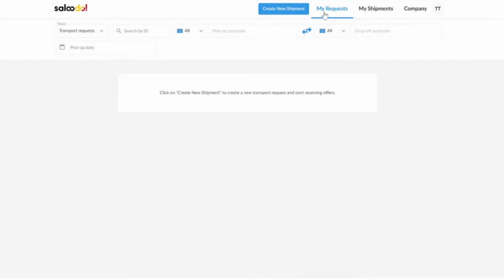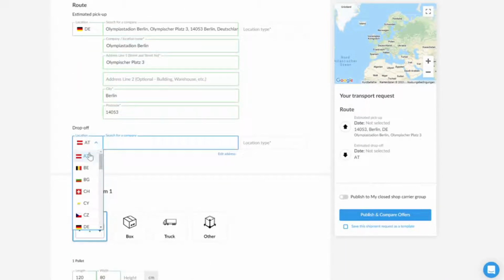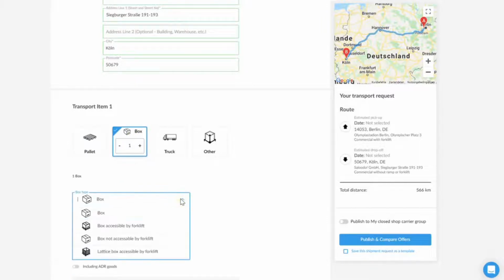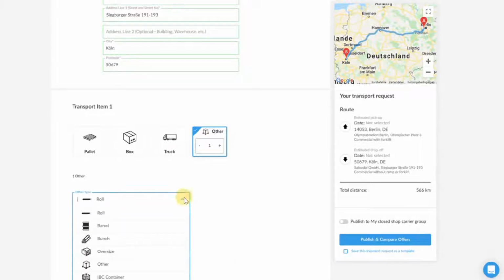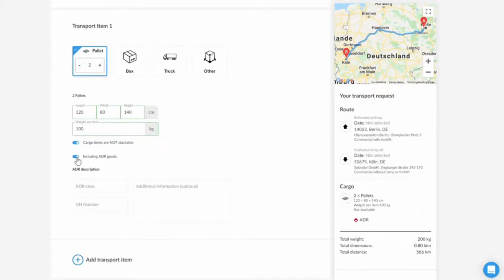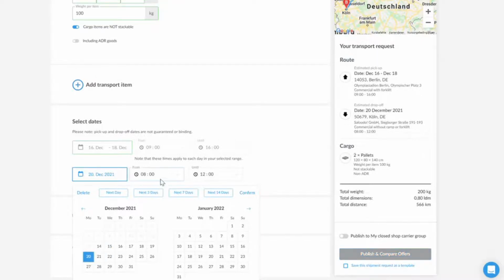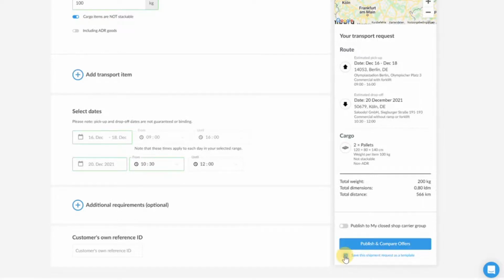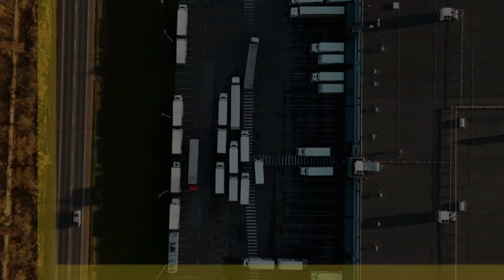How to post a transport request on the freight platform | Shipper Tutorial #2 | Saloodo!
In this second video tutorial for shippers we will show you how easy you can send a transport request to a large number of carriers at the same time to get their prices and compare these offers.

Saloodo! is the most international digital road freight platform in the world! We are active on four continents and in more than 50 markets. Providing seamless cross-border and cross-market transport processing. fast. smart. reliable.

Saloodo! is a hybrid between a freight exchange and a digital freight forwarding company. Our customers enjoy all the advantages of an open freight marketplace while the Saloodo! team of experts takes care of the safe transport of your shipments with the carrier of your choice. Saloodo! is the central contractual partner and ensures the smooth transport of your shipments. Road freight transports with Saloodo! are processed fully digital, sustainable and efficient.